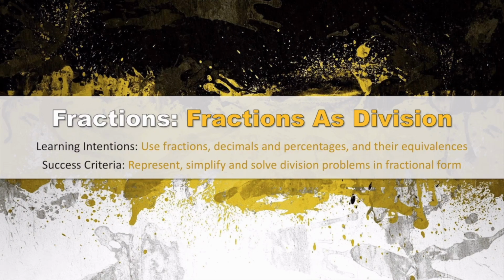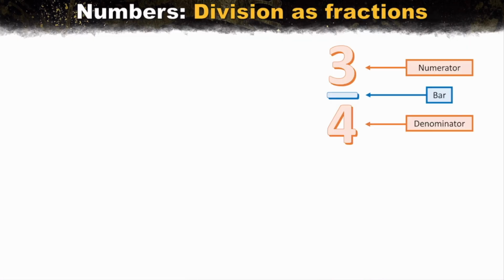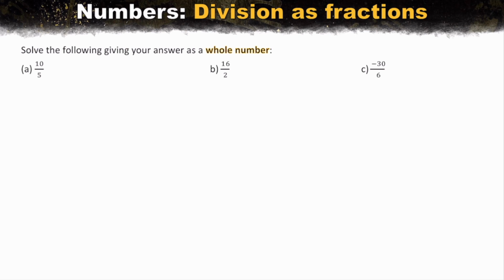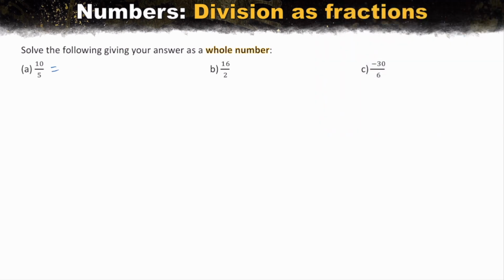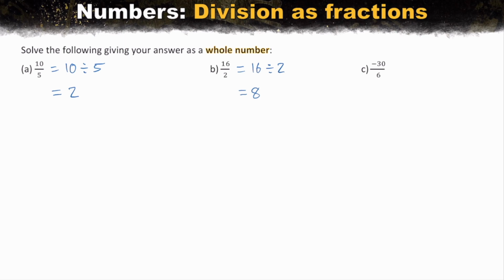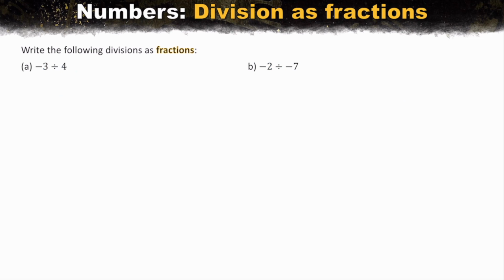Division As Fractions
I explain how division can be represented using fractions.